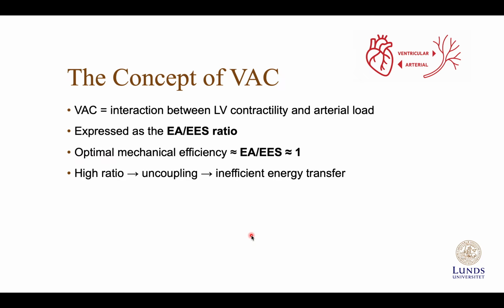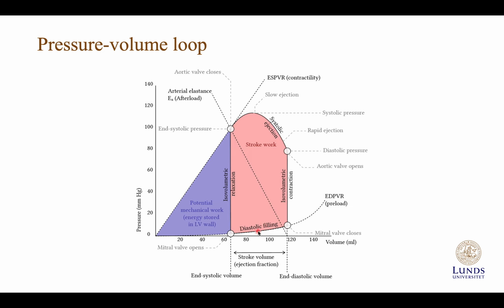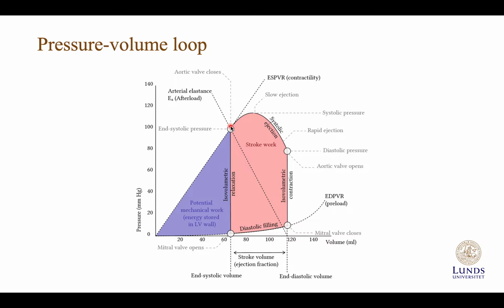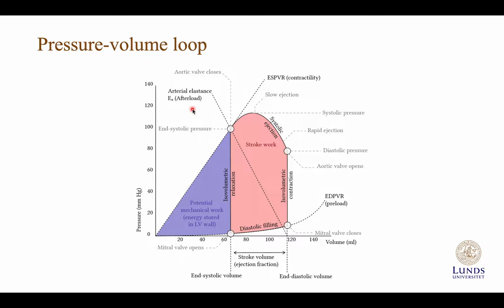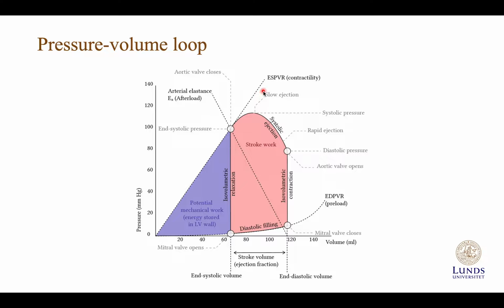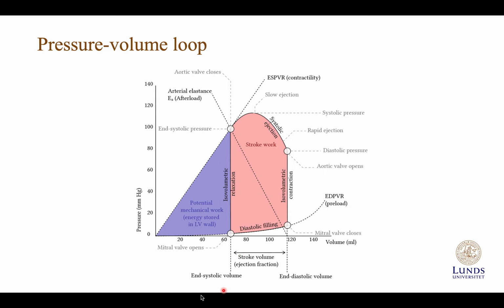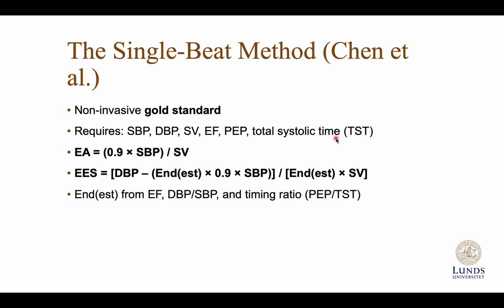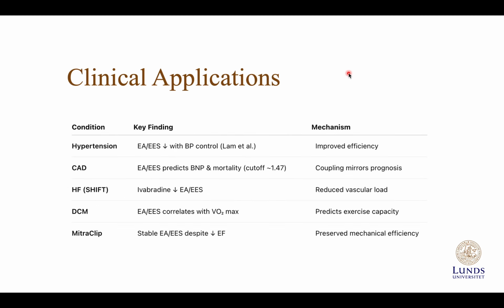Ventricular arterial coupling